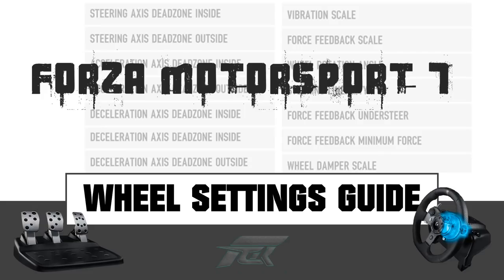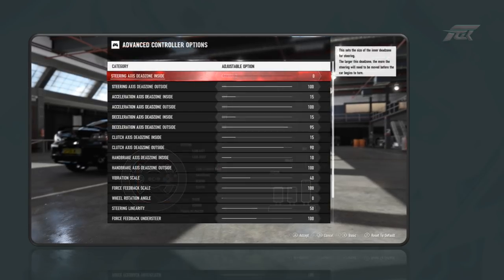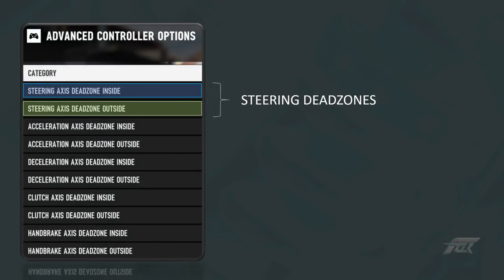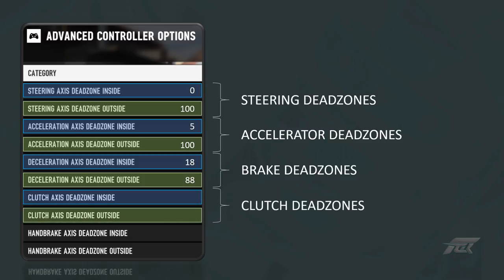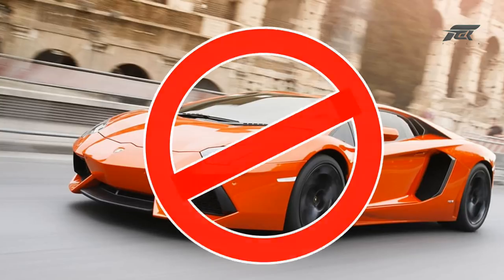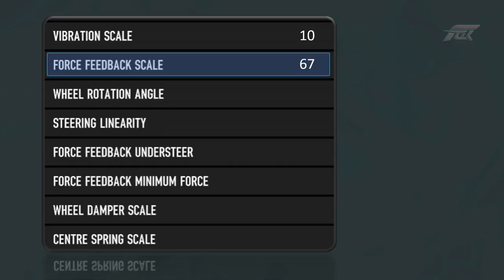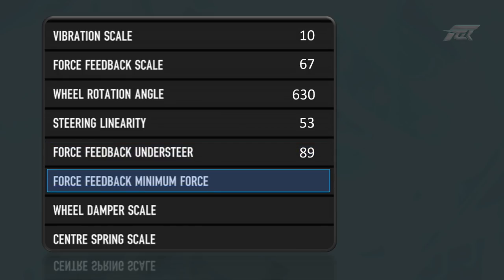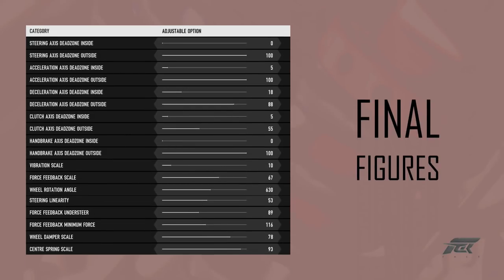Forza Motorsport 7: Make your wheel, feel real!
I am pleased to bring you my second video covering wheel settings in Forza Motorsport 7.

In this video I go far more into detail about what each option does, and how to go about making your wheel as realistic as possible, also providing you with my personal suggested settings.

Recorded using Elgato Hardware

Edited using Cyberlink Power Director 15